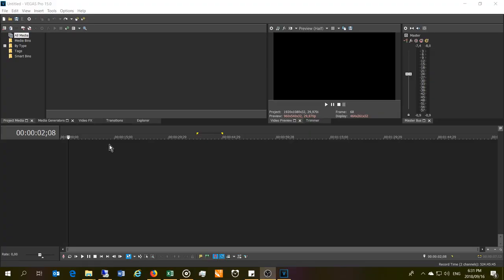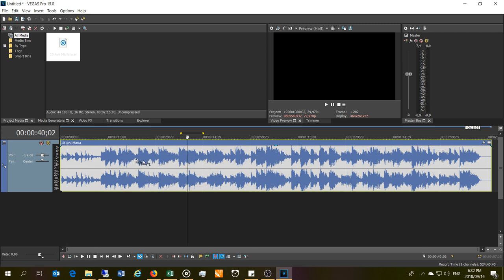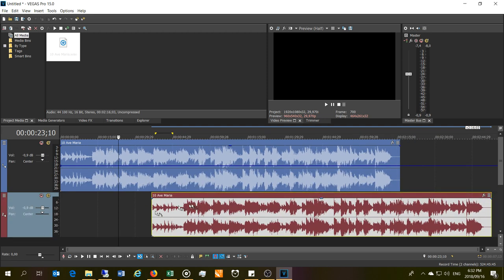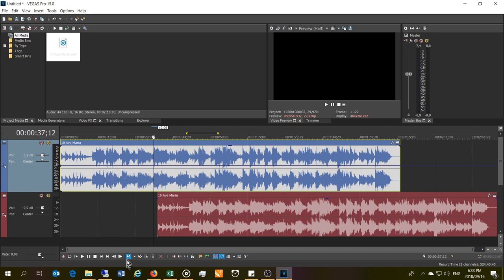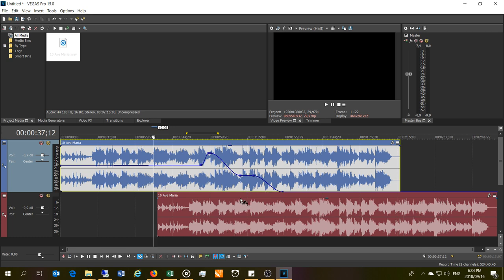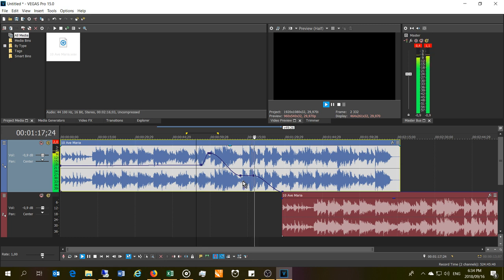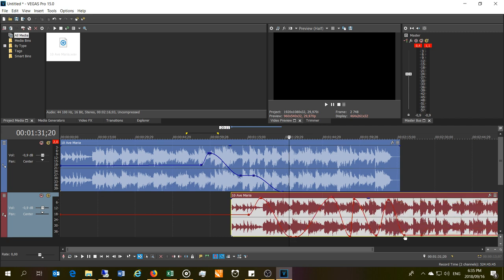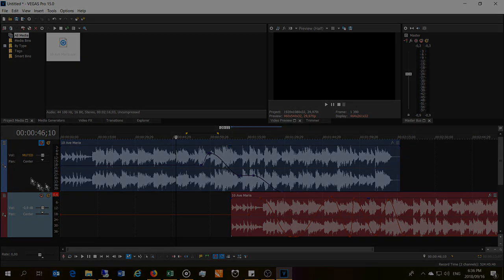How to use the envelope edit tool in Vegas Pro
How to use the envelope edit tool in Vegas Pro (Sony Vegas)
Use for audio editing on Vegas pro